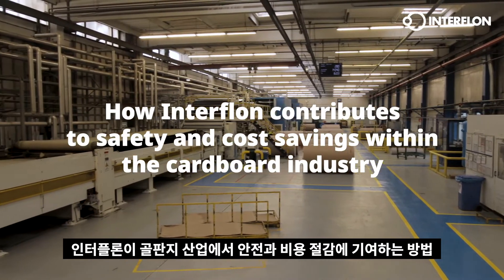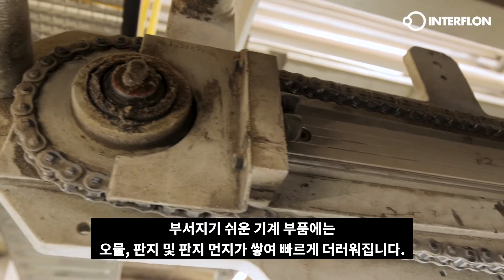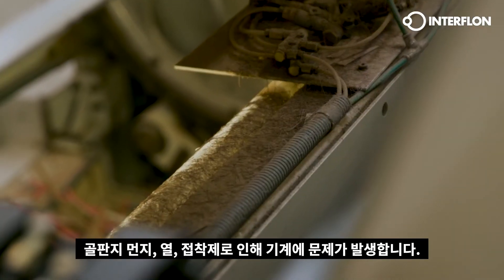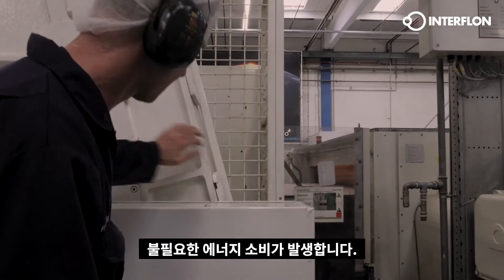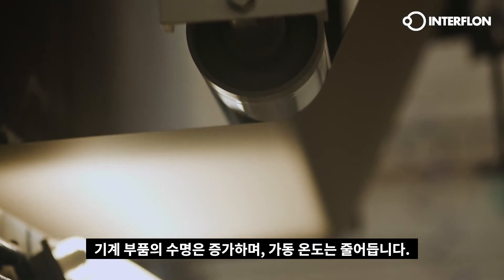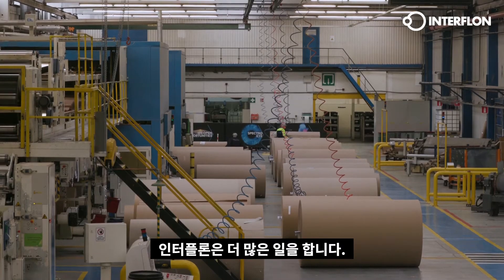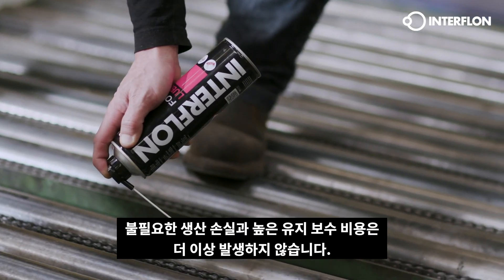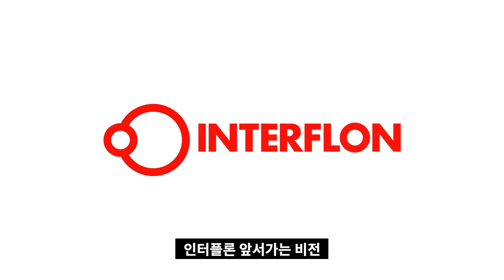인터플론: 골판지 산업이 전진하는 힘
판지 가공 기계의 50% 이상은 접근하는 것이 매우 어렵습니다. 그러므로 윤활 과정 중에서 화상과 열상과 같은 위험한 상황이 따를 수 있습니다. 따라서 대다수의 경우 유지 보수 작업자는 모든 기계 장치를 차단해야 하므로 많은 가동 중지 시간이 발생합니다.

인터플론은 기계 부품의 윤활 간격과 수명을 연장함과 동시에 작동 온도 및 운전 비용을 낮추며 안전한 작업 환경을 조성하고 에너지 사용을 줄입니다.